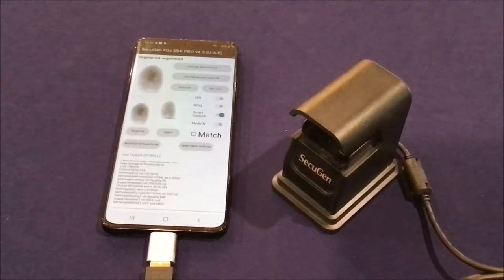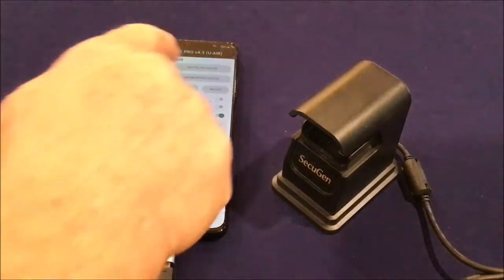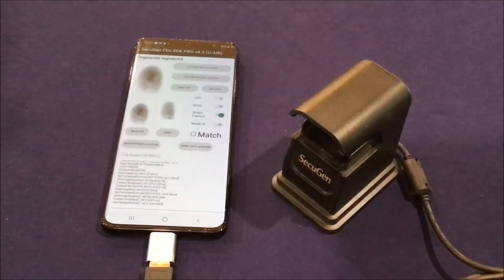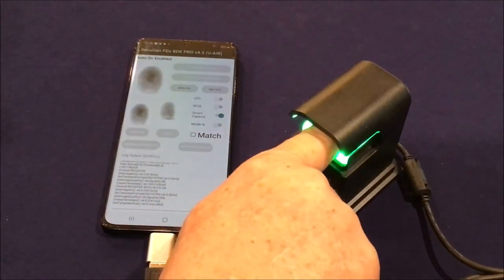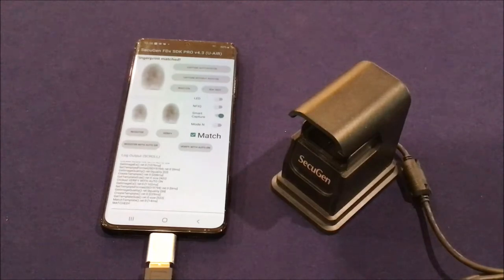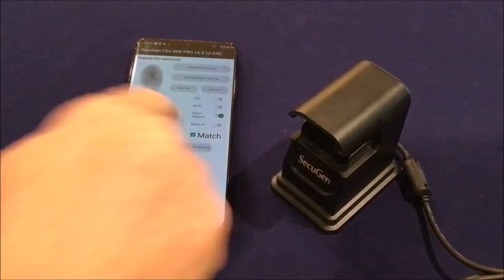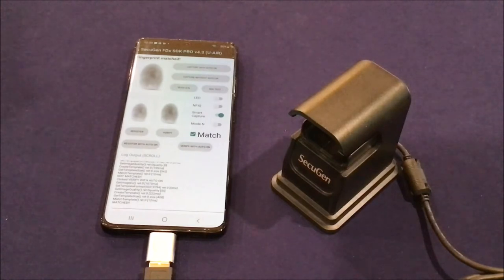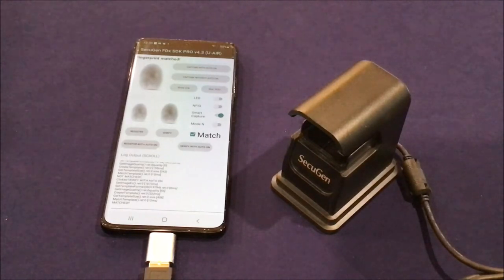Tech Talk - SecuGen Hamster Air Contactless Fingerprint Reader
SecuGen Hamster Air is a great product for applications where contactless fingerprint capture is required. In this video we demonstrate the Hamster Air using an Android 11 phone.